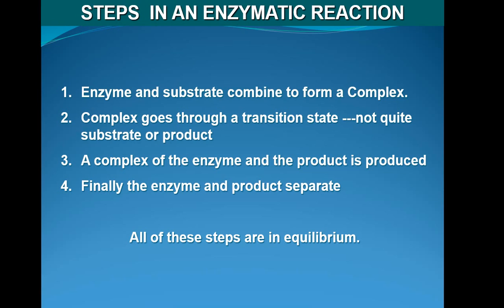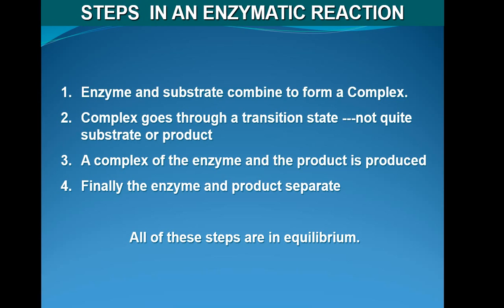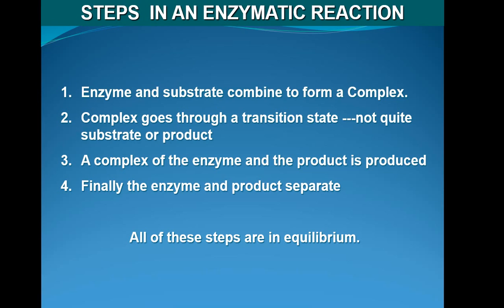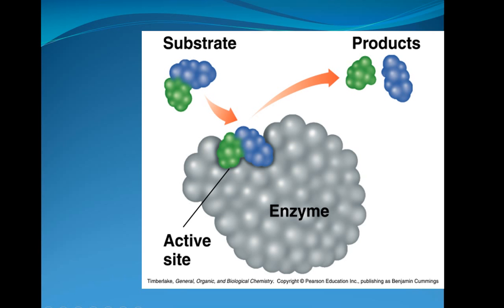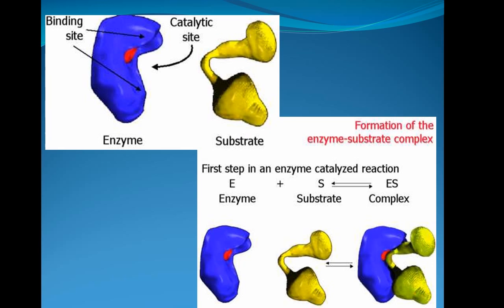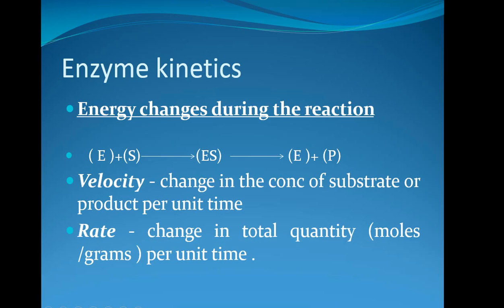Steps in an enzyme catalzsed reaction - Medical Biochemistry Class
Steps in an enzyme catalyzed reaction - Medical Biochemistry Class